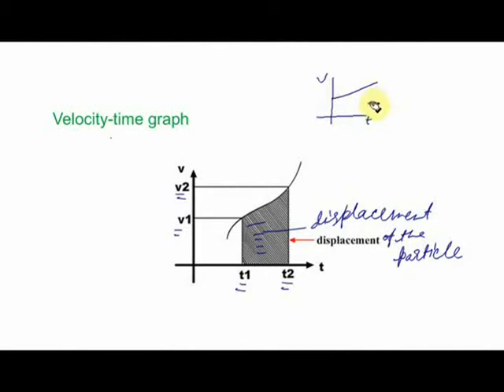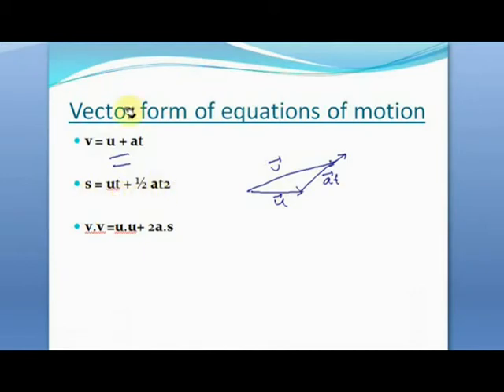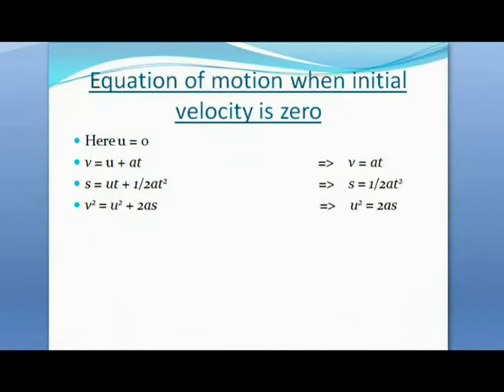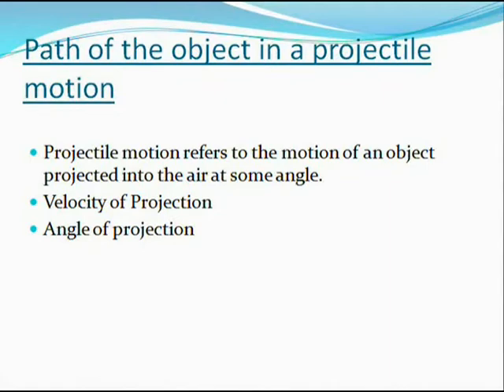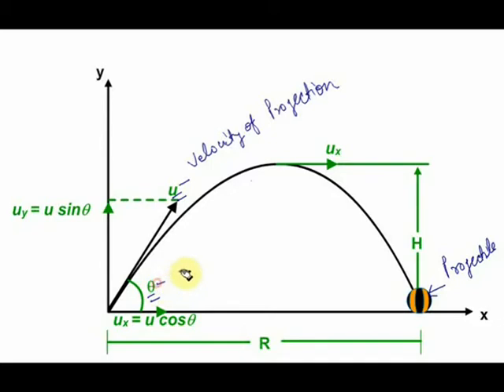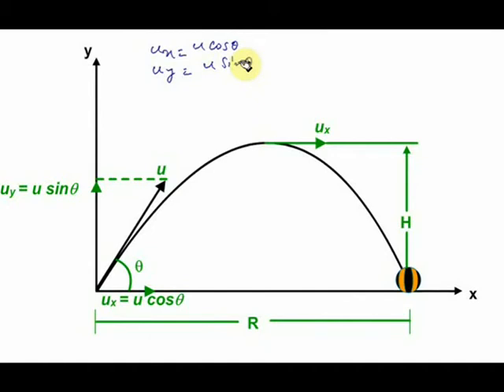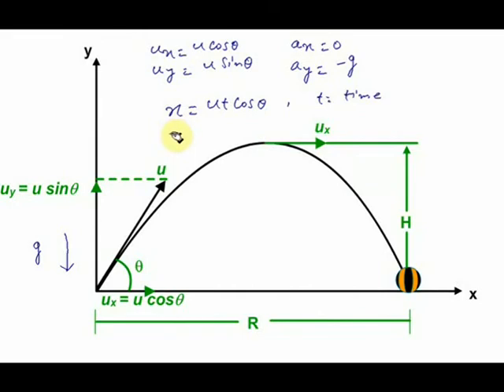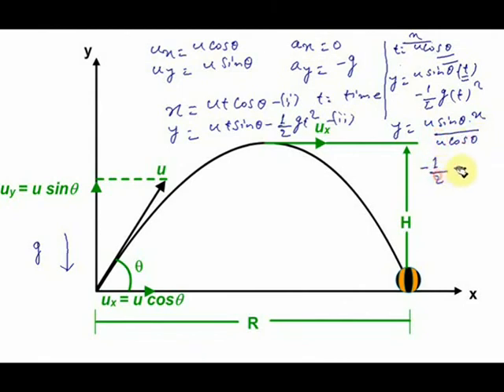Physics Video Lectures With Animation part 15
acceleration-time graph & equations of motion